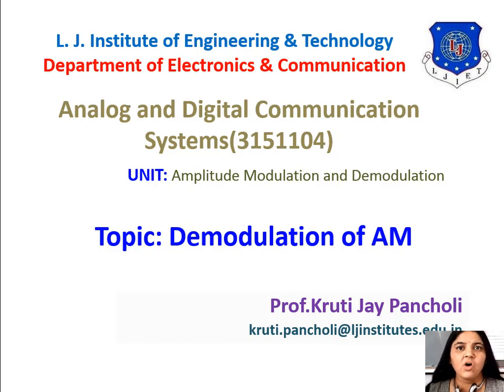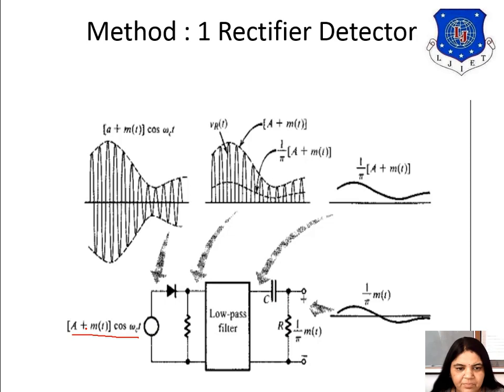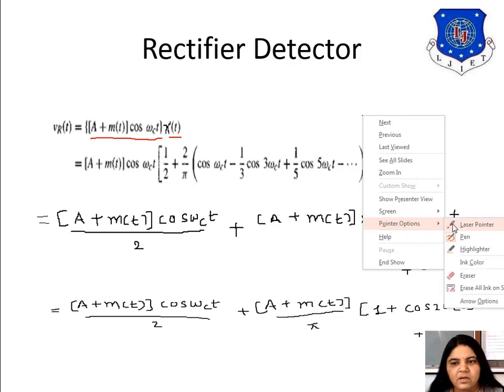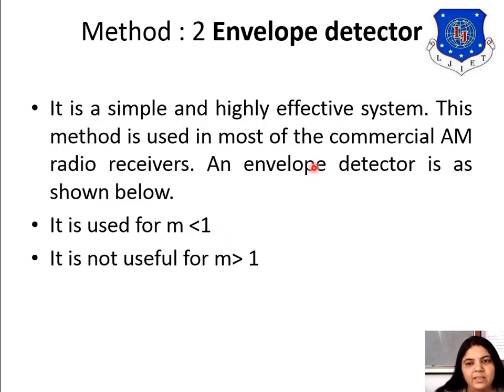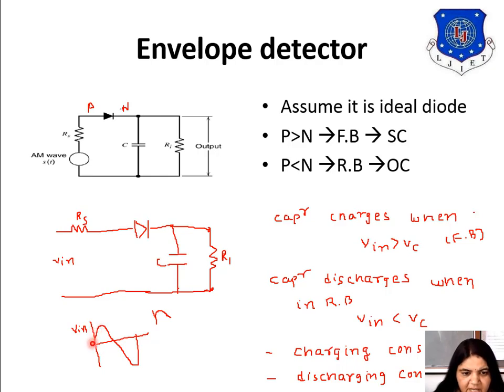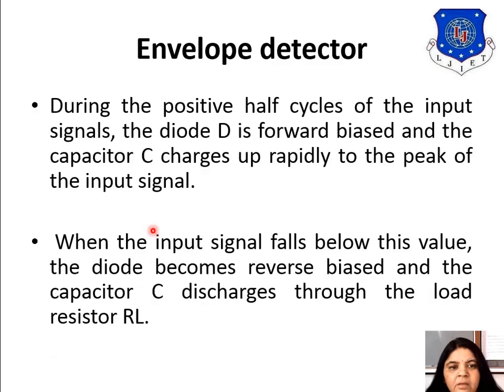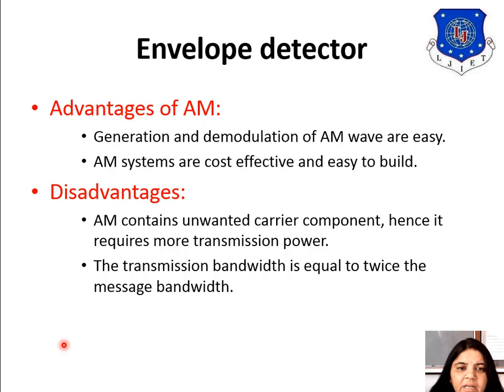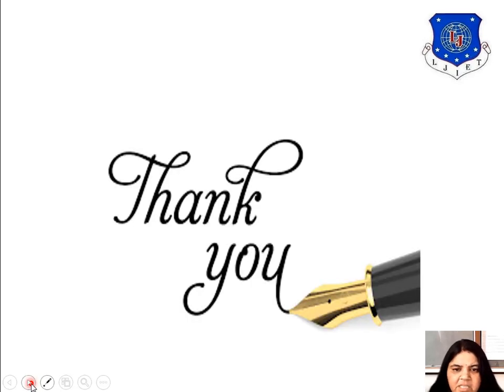SESSION 16 ADCS Demodulation of AM